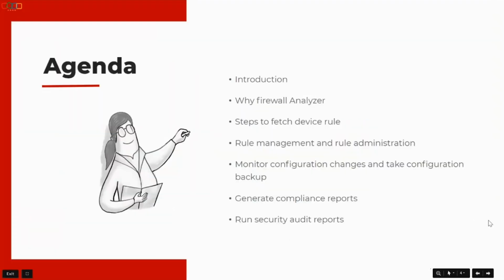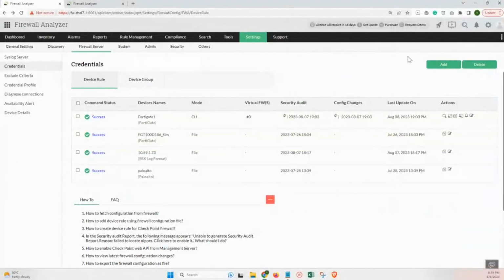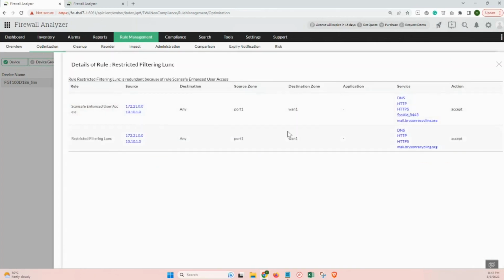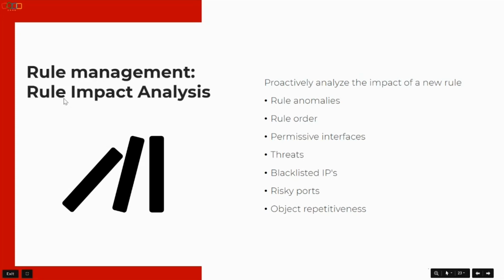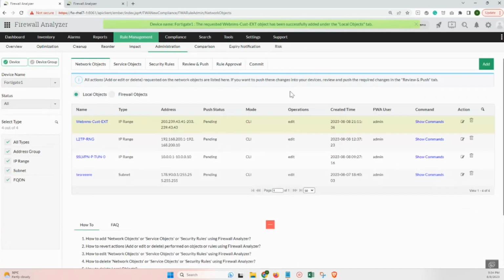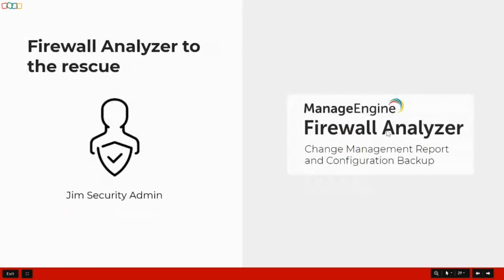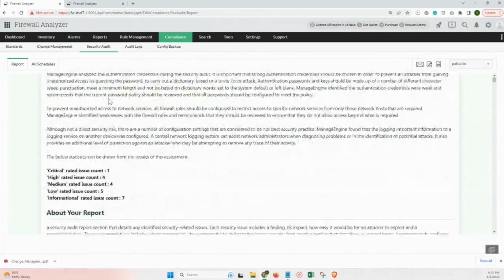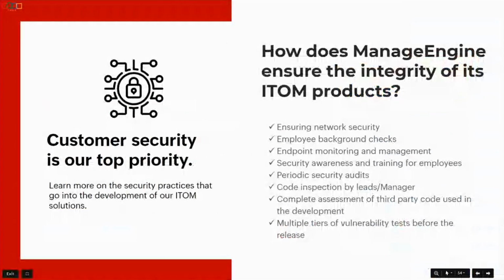Firewall Analyzer free training - Part 1 (Season #3) 2023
Master ManageEngine Firewall Analyzer with Comprehensive Training!

In the part 1 of the training session, you'll gain hands-on expertise in various essential aspects of Firewall Analyzer that helps you to fetch policies from firewall device, optimize firewall rules, check network security compliance, and also to monitor configuration changes. To know more, visit: